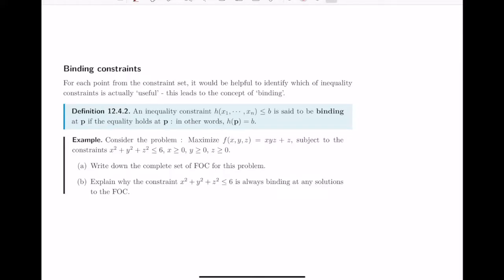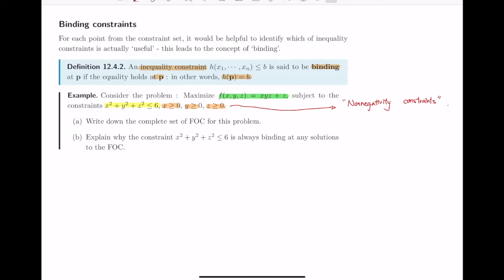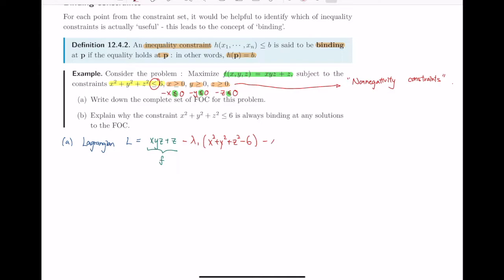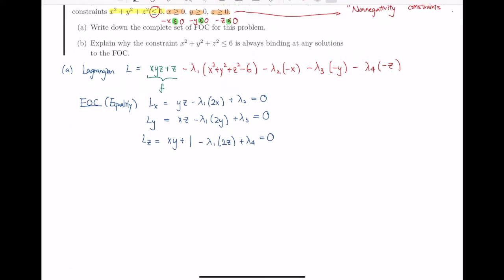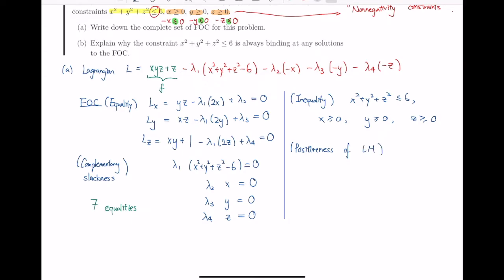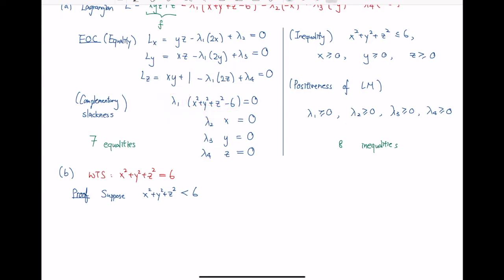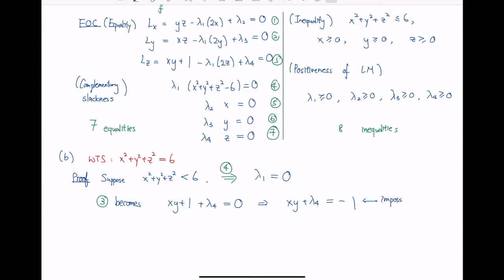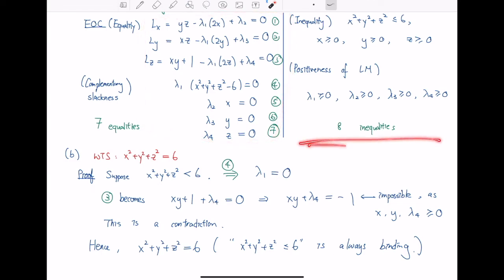Econ Week 12-9 Binding constraints